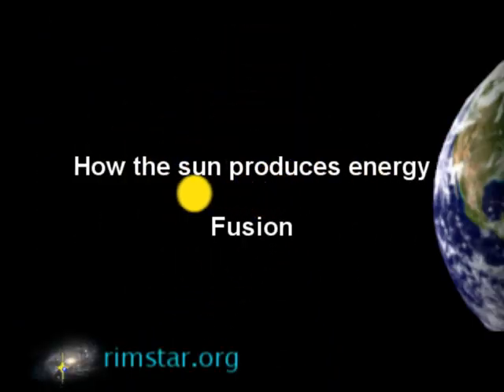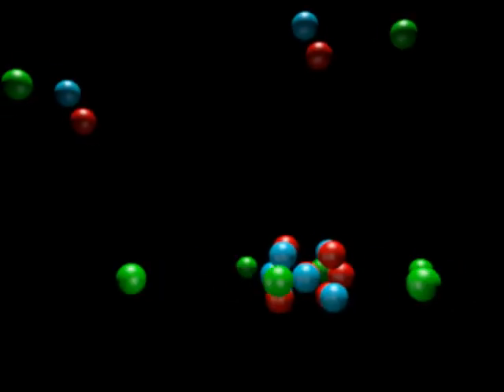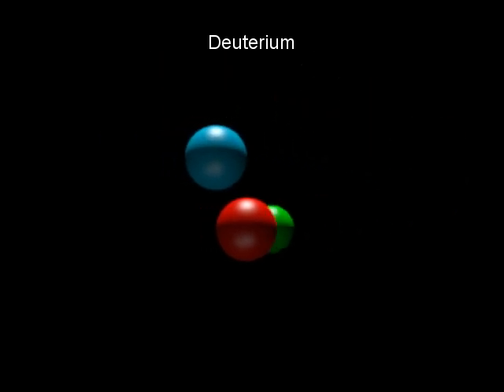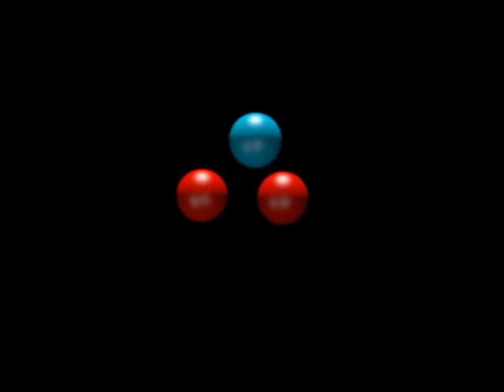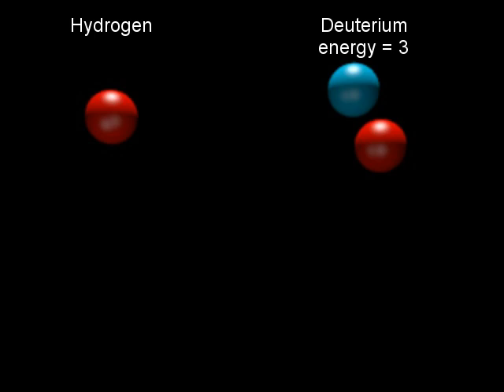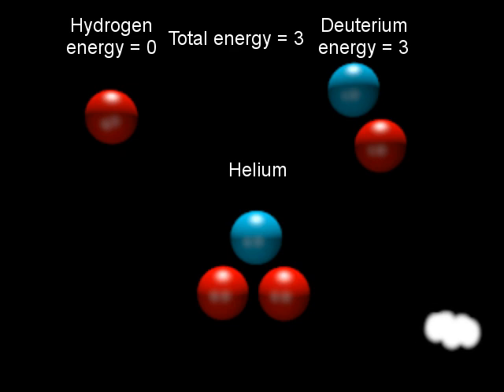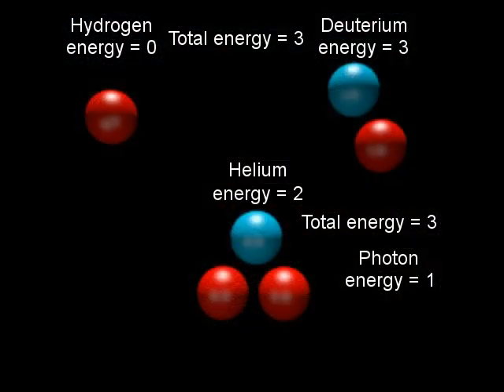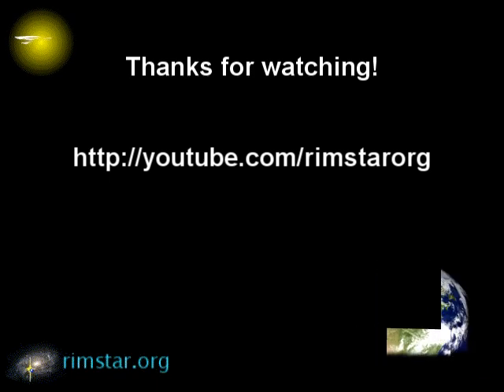Solar Energy - Nuclear Fusion in the Sun - Simplified Version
How nuclear fusion works in the sun and how photons from this fusion provide us with solar energy here on Earth for things like photovoltaics (solar power), solar domestic how water, solar air heating and solar cooking. Also given is background such as what an atom is and the parts of an atom: neutrons, protons and electrons. Sample atoms are provided: hydrogen, deuterium and carbon atoms.

This is the simplified version that stops at gravity. The more detailed version of this video goes into more detail talking about gravity, high temperatures and quantum tunneling:

Thanks to Ottawa Solar Power for permission to use my photos of the photovoltaic system and solar domestic hot water system.